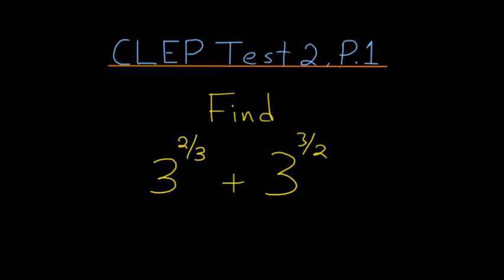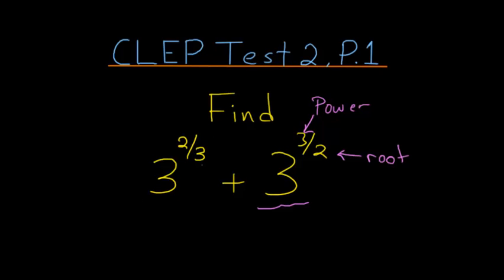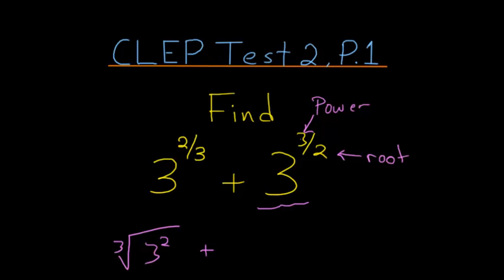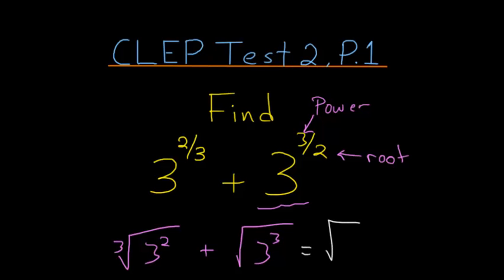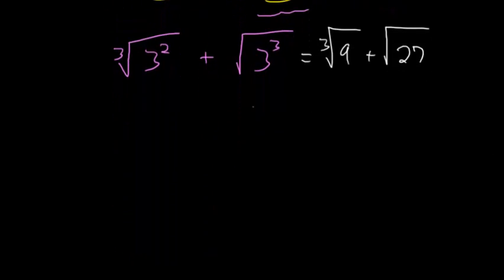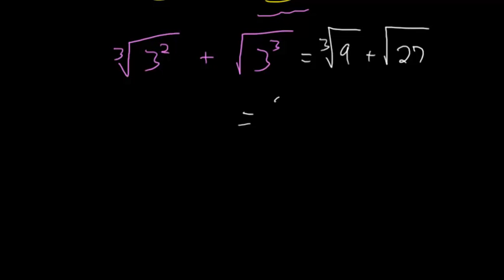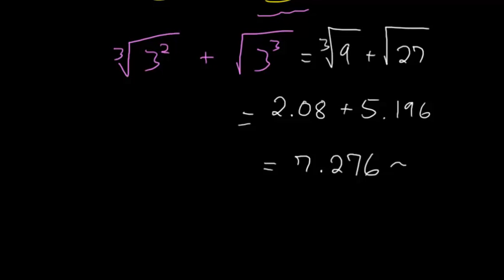CLEP College Algebra: Exponent Rules 3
This is the first problem of the 2nd CLEP test for college algebra